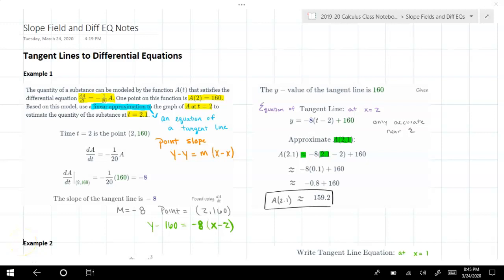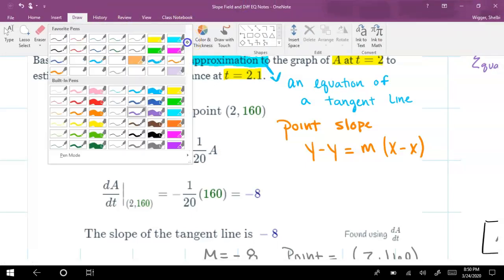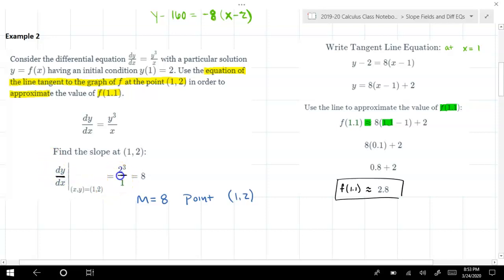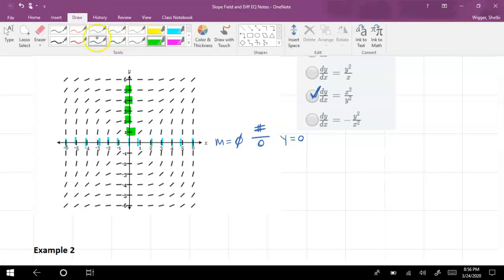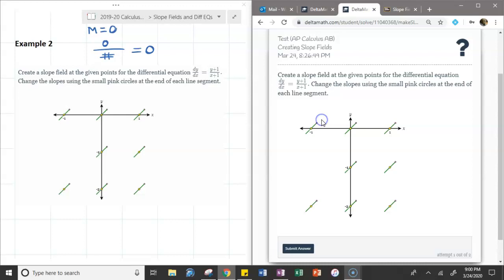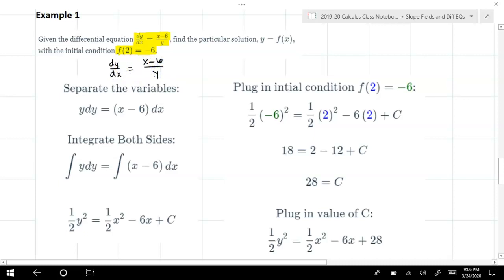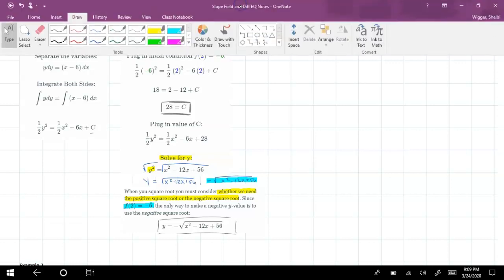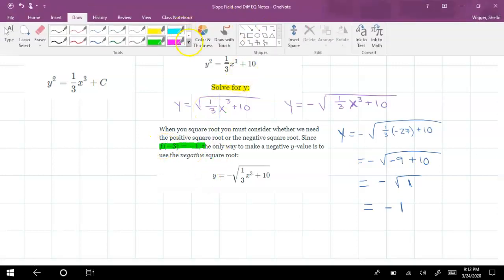Slope Fields and Diff EQs Video